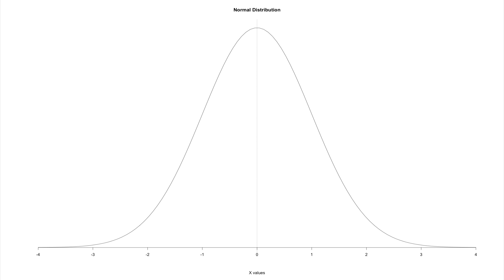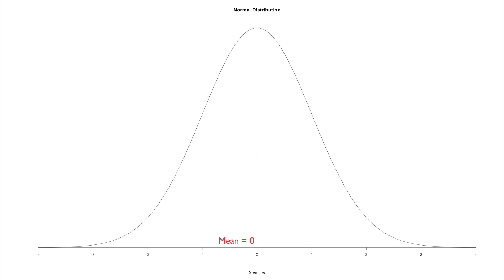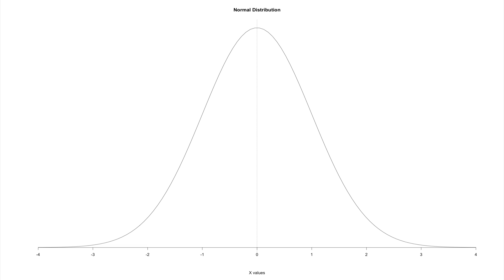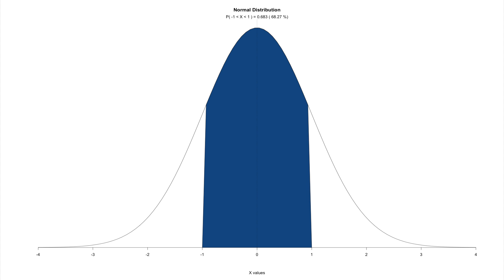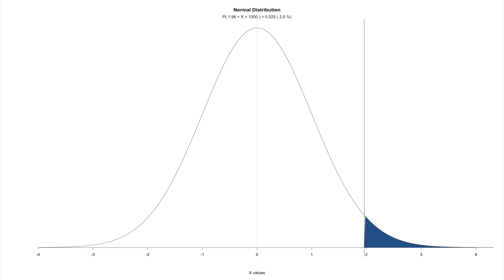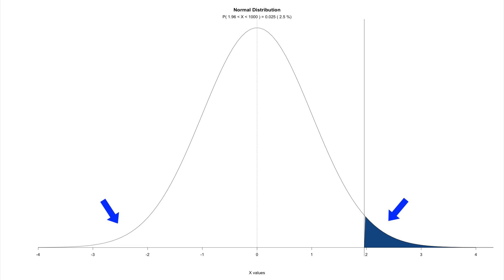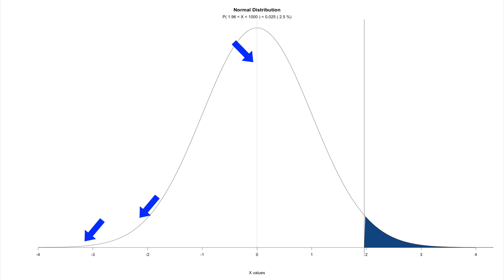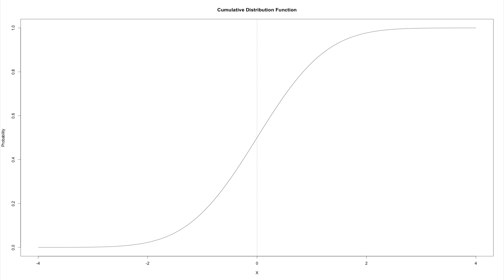Normal Distribution - PDF CDF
Normal Distribution - Probability Density / Cumulative Density